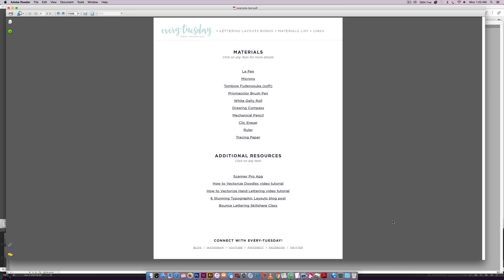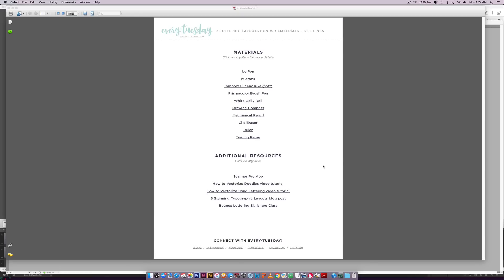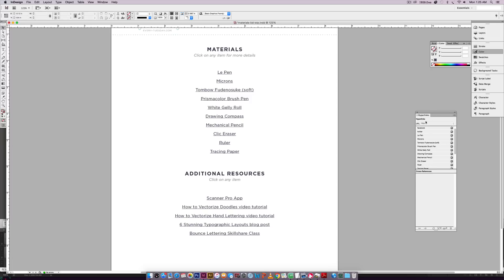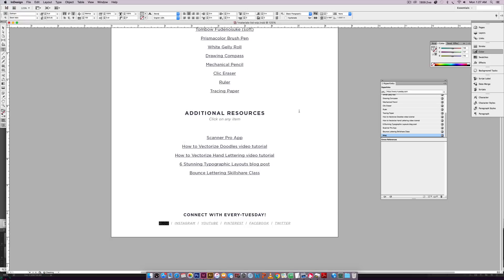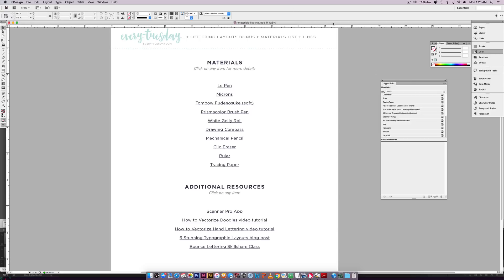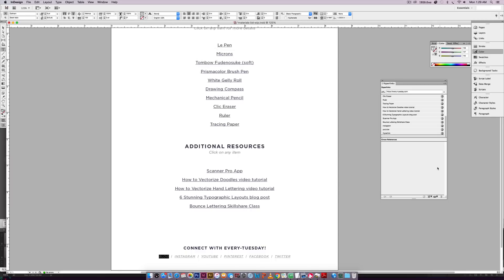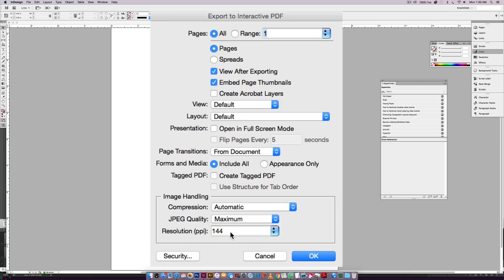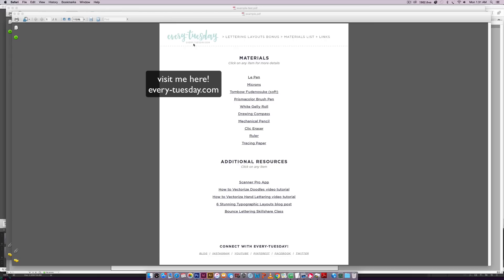How to Create a Clickable PDF with InDesign